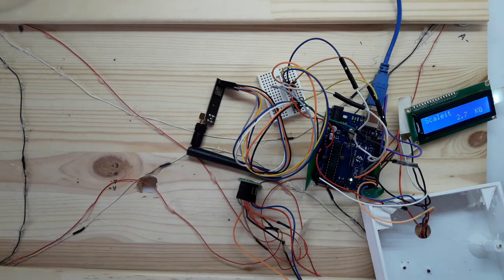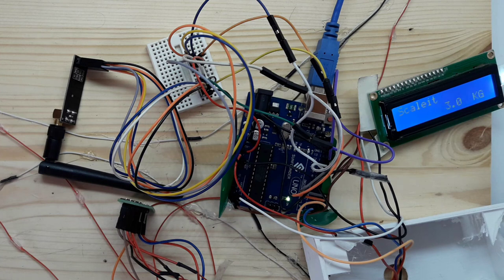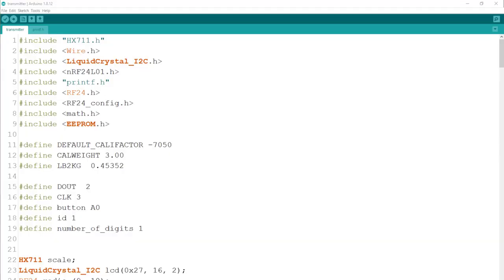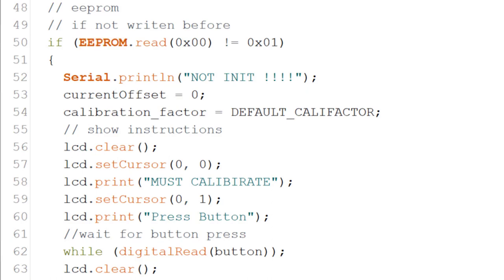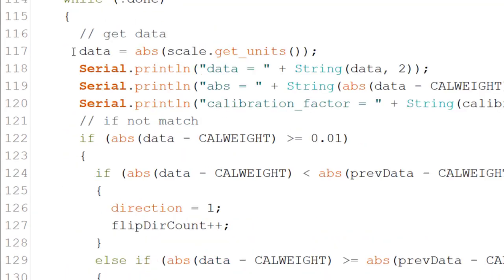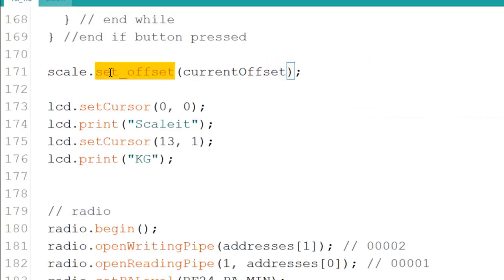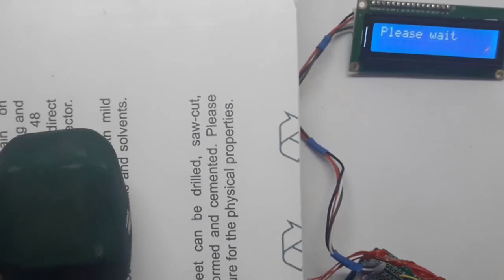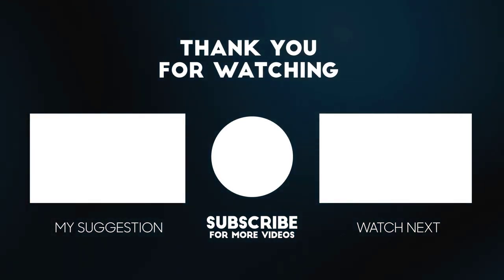Auto calibrate hx711 scale with known weight.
I got a 4 point load cell scale to sort out, and I thought it’s a good time to create a code that will allow me to calibrate it once and store that date in the eeprom.

In the video I go over the process in the code and demonstrate the end result.

In order to explain the calibration process  we need to go over some basic things.
The received data from the hx711 is a 24bit resolution analog to digital read.
In order to know what’s that in pounds or in kilo, we need to have a ratio factor.
So If we read the data from the hx711 then place 3Kg on the scale and read the data again, the delta divided by 3 will give us that ratio factor we need.

The data is stored in the EEPROM so it won’t be lost on power down.
The first address is used to flag if the calibration process was done before.
If it was not, the user is prompt on the screen, and the we wait for a button press.
If data exists its read into the variables.
next the scale is initiated and  the scale factor is set.
if the button is pressed, we enter the calibration state
We prompt  the user and wait for the release of the button.

The first read is done, by calling scale.tare() which set the current read into the offset of the hx711 making it the ZERO point.

Next we retrieve the offset and store it the current offset variable, so we can store it in the eeprom.

The user is asked to place a 3Kg weight on the scale and press the button again.

once the button is pressed we go into a while loop.

In the loop the data is red and compare to desired 3kg.

if it’s not, we check on which direction we need to move in order to get to that goal. It took me some time to get the logic right here.

At times we might “jump” over the goal weight,  since we move in big jumps, this is what the flip direction count was added for, once we jumped directions more than twice in a row, we lower the scale, by dividing it by 10.

After we set the direction and scale, we increase the size of the factor. And set is as the new scale
this 3 line creates animation on the screen of the lcd to show progress.

If we reached the desired weight, we save the data in the eeprom and set done to true to exit the while loop.

We set the off set, this way we do not use the .tare() function, yet we do get the right offset on the scale.

Now one interesting fix I had to do, and it’s to do with the way the abs function works, is that at times I would get -0.00 on the scale, and that is because the abs only worked on 2 digits after the decimal point, so this was my way to prevent it.